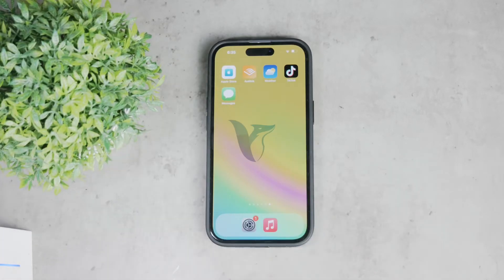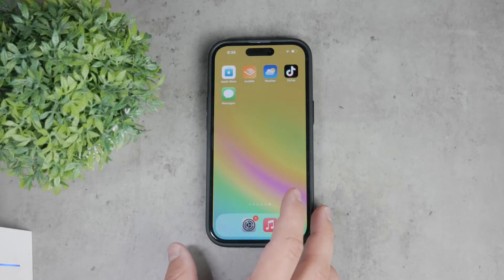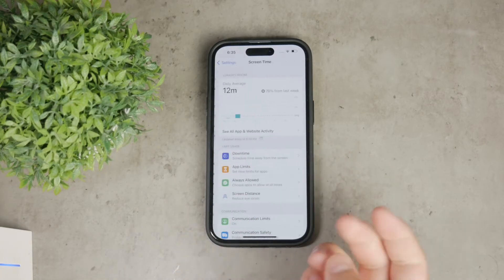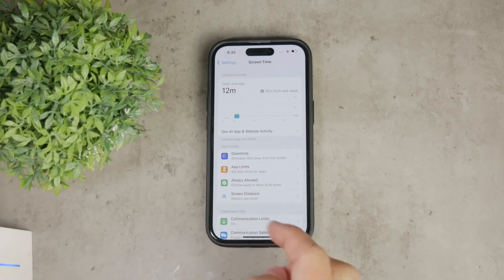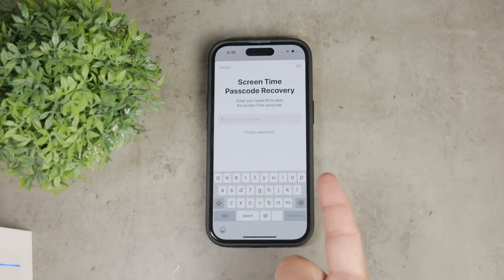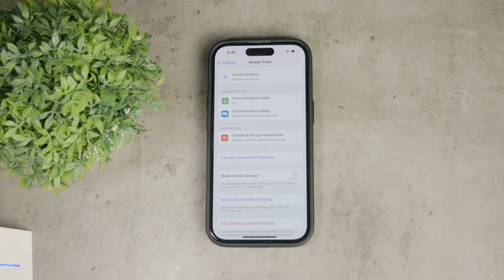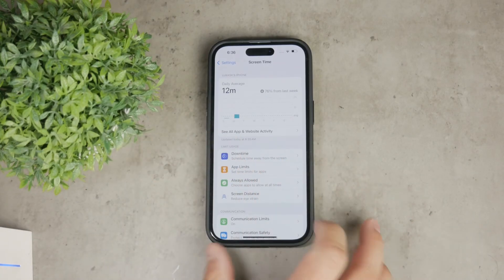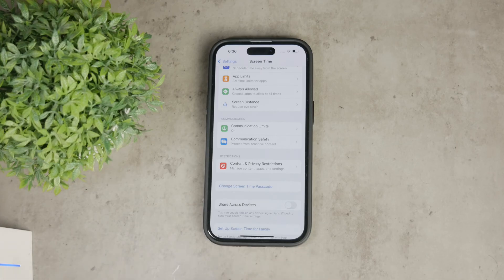I Forgot my Content and Privacy Restrictions Passcode (tutorial)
In this video, we will guide you through the steps to recover or reset your Content and Privacy Restriction passcode on your iPhone. Follow our detailed instructions to regain access and manage your device settings. Perfect for those who have forgotten their passcode. Watch now to learn how to resolve this issue on your iPhone.